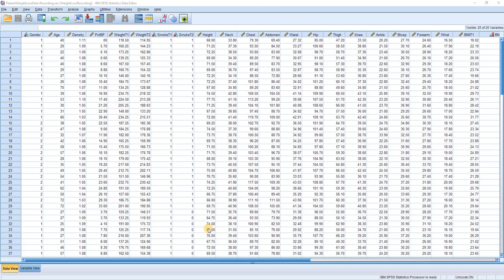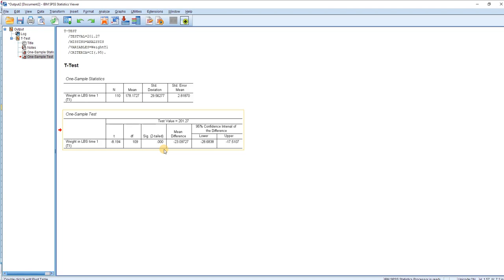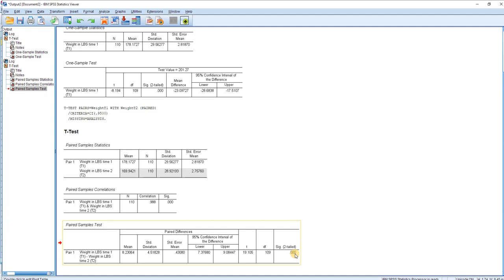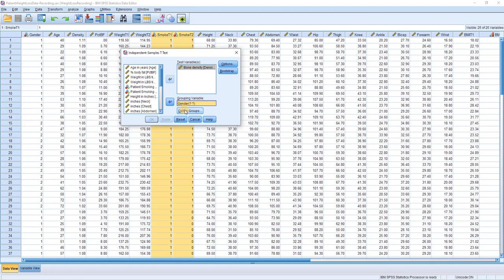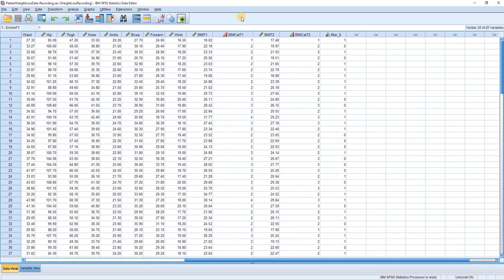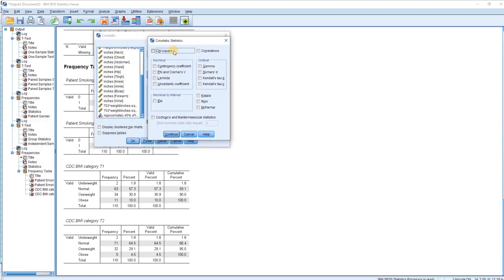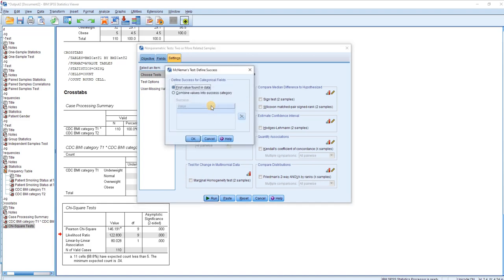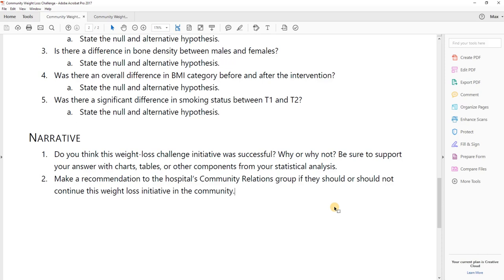HCM.722.W5.1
Testing hypotheses: Community Weight Loss Challenge